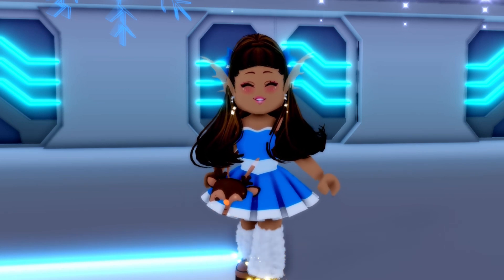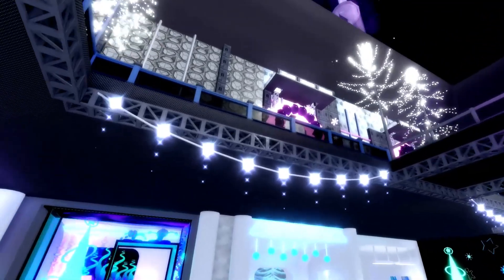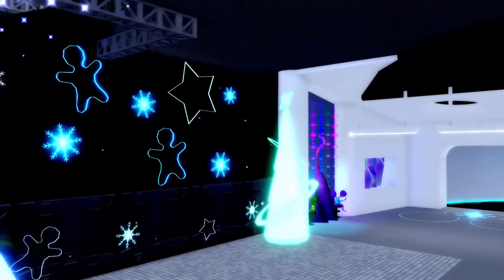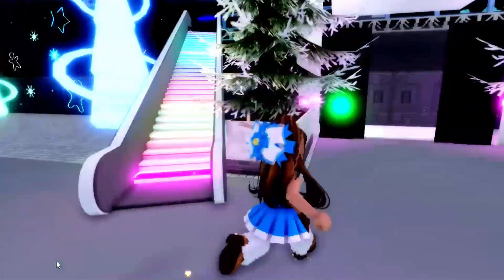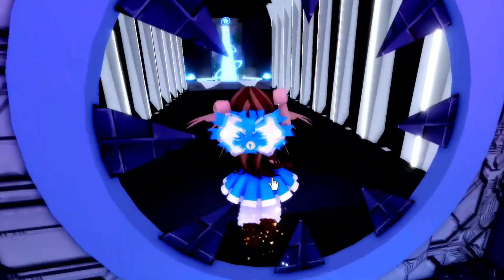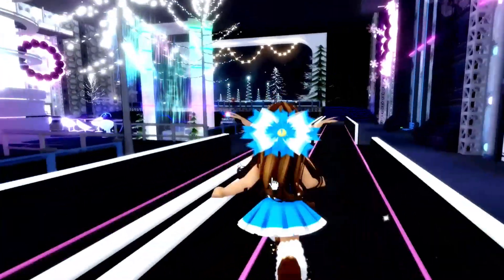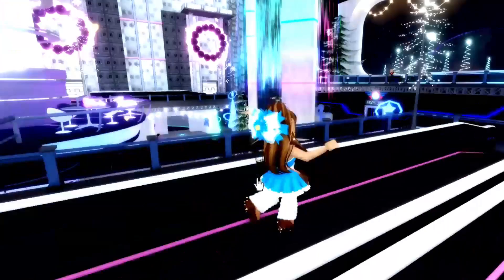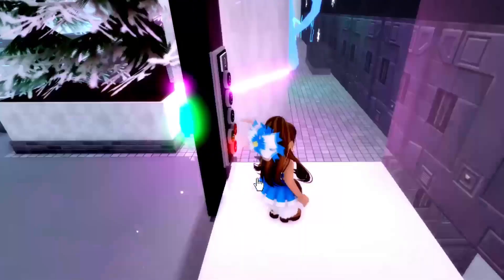*NEW* MINI CHRISTMAS TRADING HUB UPDATE OUT NOW!| Roblox Royale High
The trading hub got decorated.
♡Credits♡

:･ﾟ✧:･ﾟ✧:･ﾟ✧:･ﾟ✧:･ﾟ✧:･ﾟ✧

:･ﾟ✧:･ﾟ ✧:･ﾟ✧:･ﾟ✧:･ﾟ✧:･ﾟ✧